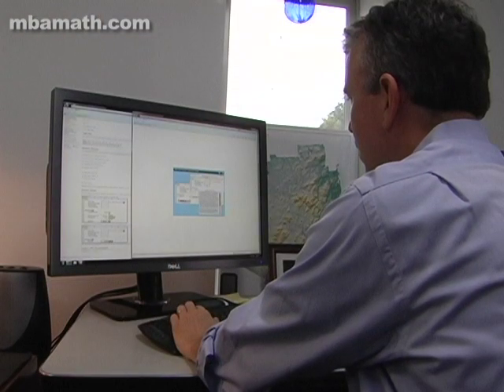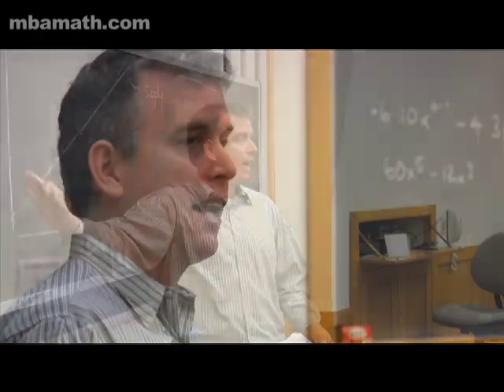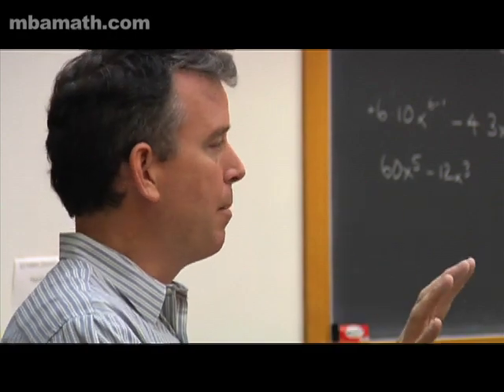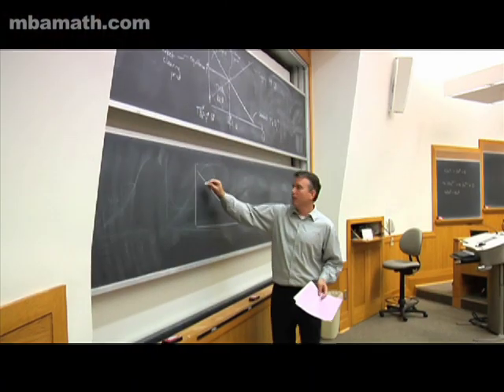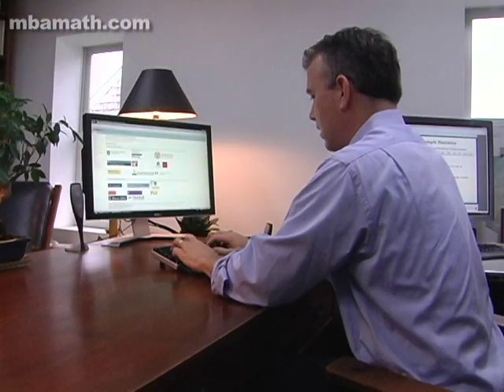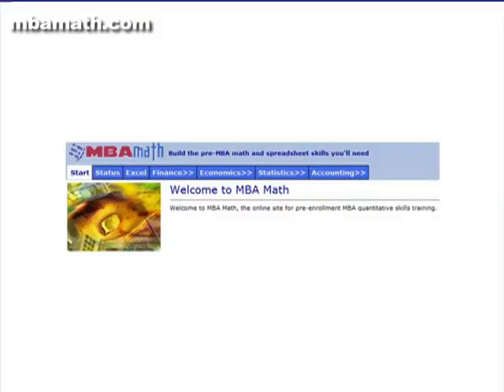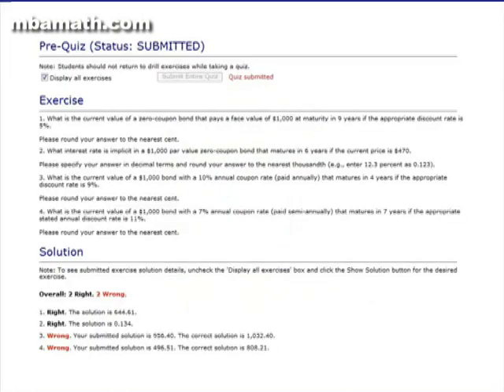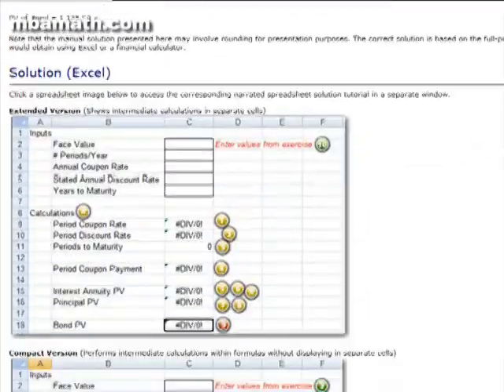MBA Math Overview for Admitted Students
MBA Math founder Peter Regan welcomes admitted MBA students to the MBA Math quantitative skills course, which consists of 24 lessons covering the math and spreadsheet basics of finance, accounting, economics, and statistics.